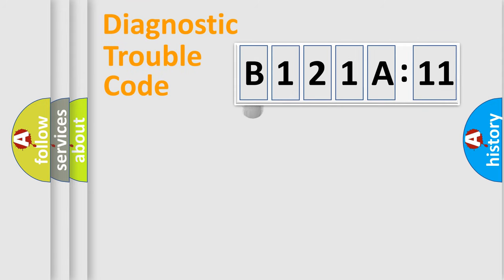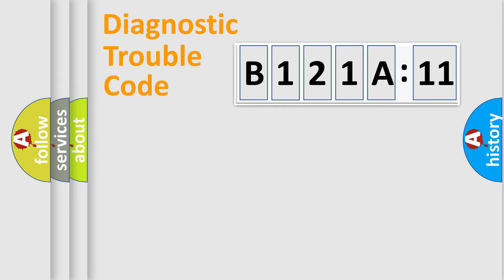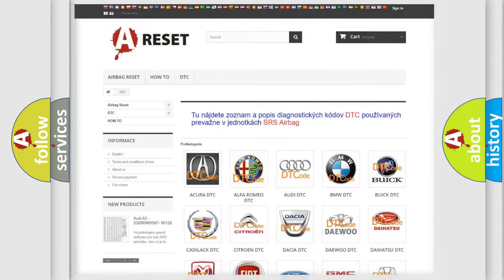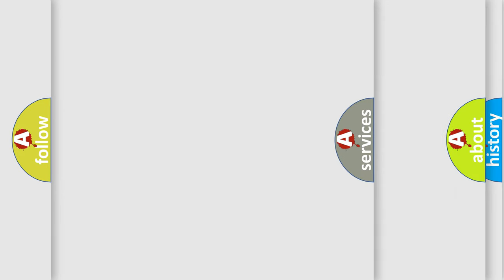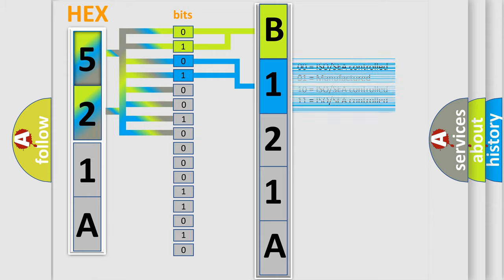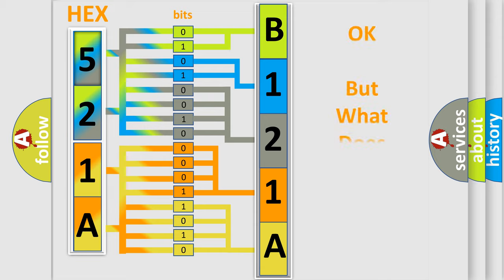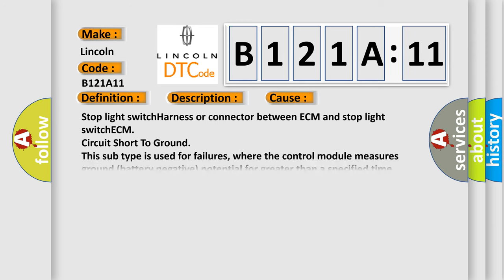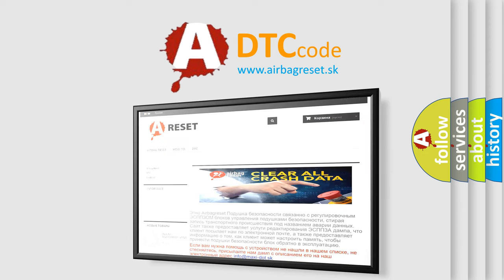DTC Lincoln B121A-11 Short Explanation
Contents:
0:21 Basic DTC analysis according to OBD2 protocol standard.
1:48 Insight into programming
2:58 A diagnostically understandable description of the Diagnostic Trouble Code
3:05 Basic error definition

Make:
Lincoln
Code:
B121A 11
Definition:
Stop Light Switch ”A” Circuit
Description:
Stop light switch circuit
Cause: